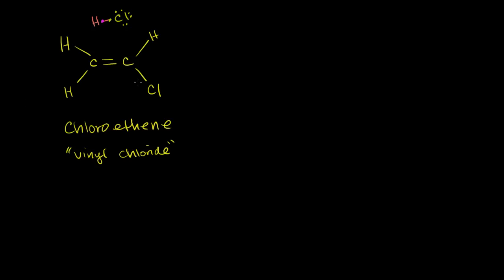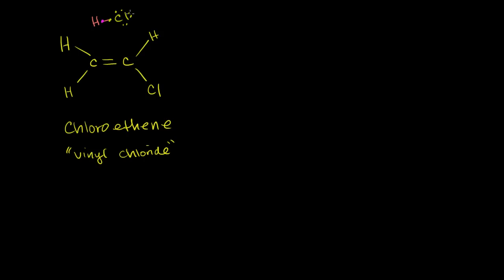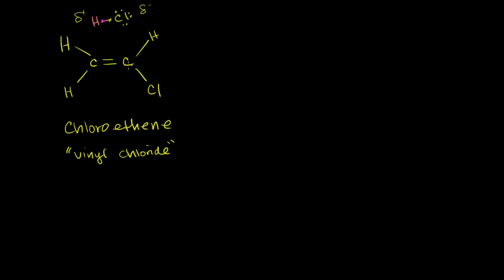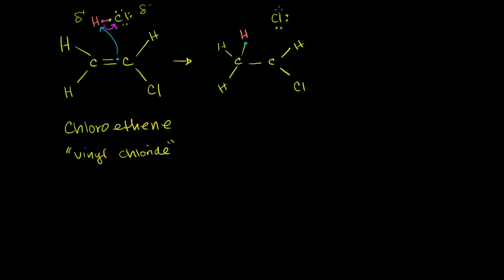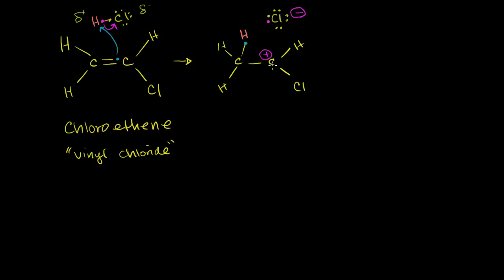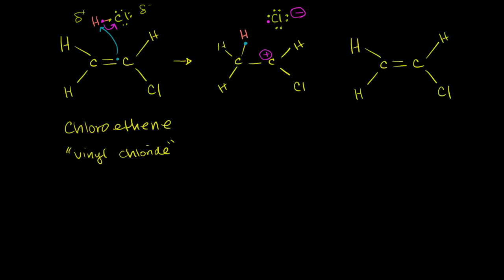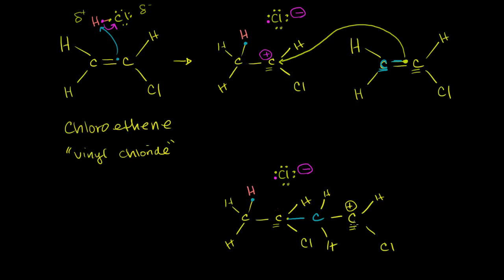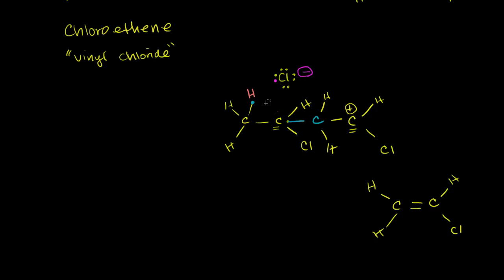Polymerization of alkenes with acid | Alkenes and Alkynes | Organic chemistry | Khan Academy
Courses on Khan Academy are always 100% free. Start practicing—and saving your progress—now

Polymerization of Alkenes with Acid. Created by Sal Khan.